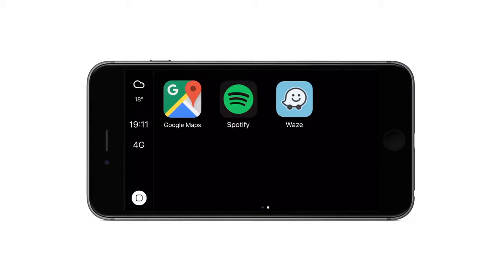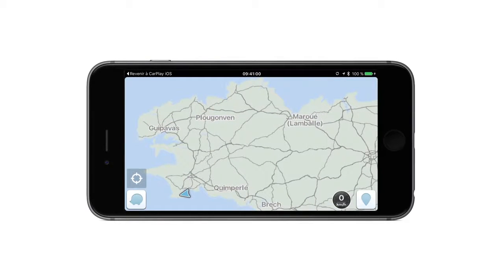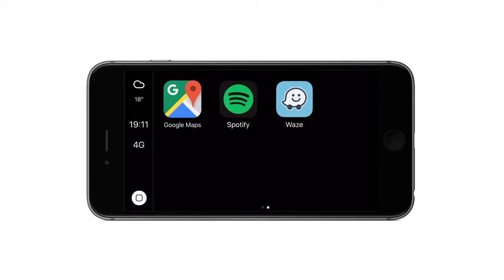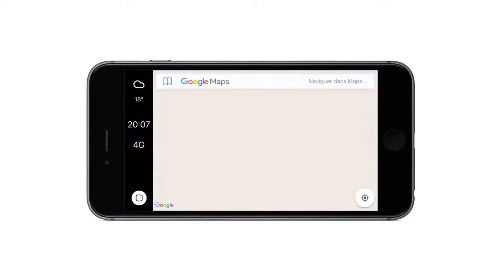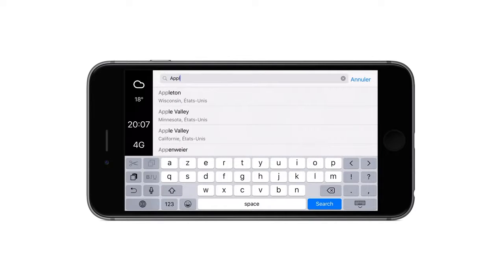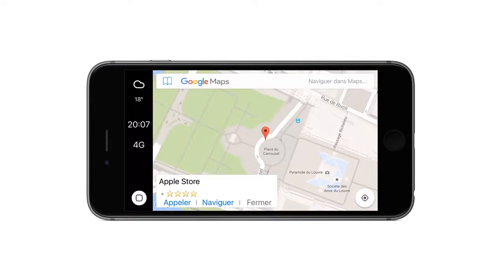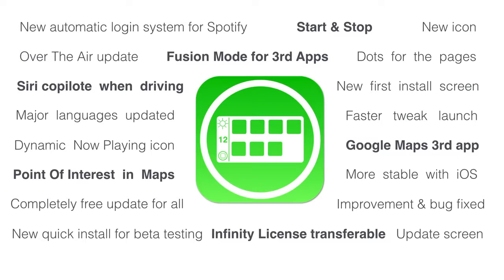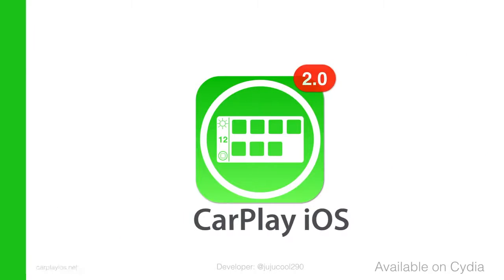CarPlay iOS 2 : le tweak Cydia qui émule Carplay en voiture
Un très bon tweak à tester pour ceux qui n'ont pas de voiture compatible.

iPhoneSoft TV

► Bons plans iPhone / iPad / Mac
► Solutions et astuces de jeux
► Tests de jeux
► Tests d'apps
► Rumeurs
► Tutos vidéos
► Wallpapers
► Promos